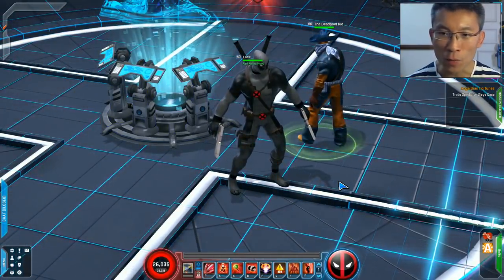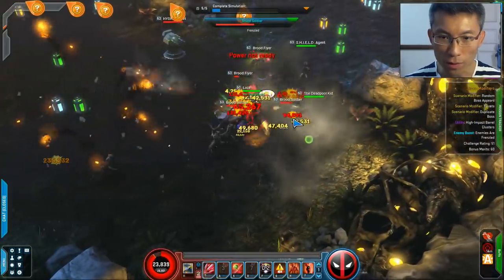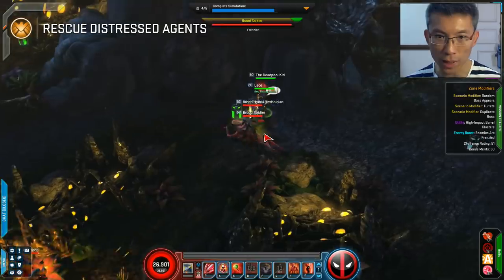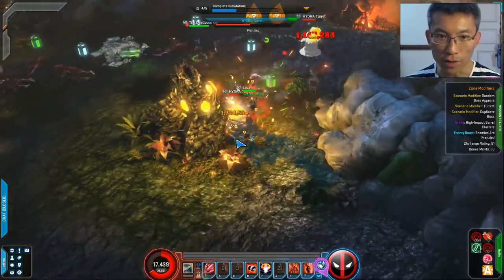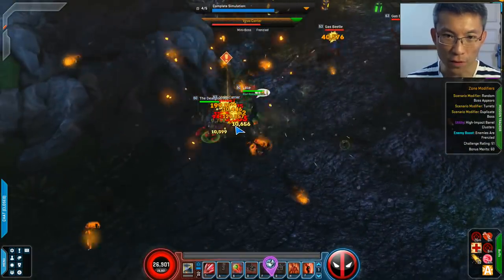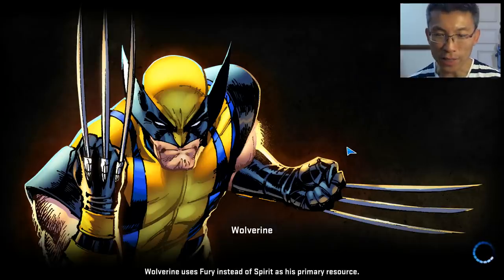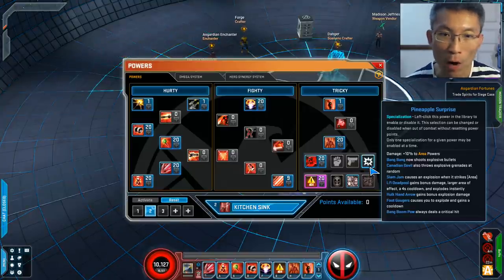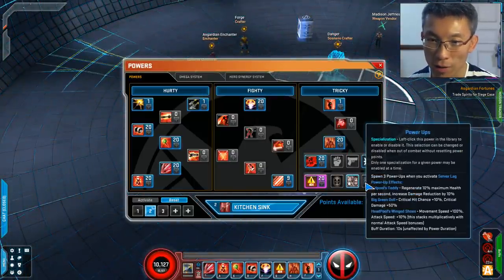Marvel Heroes Deadpool Pineapple Surprise Guide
Update: Sep 2016. To dual spec, you have to take the less optimal Odin / Hela / Volstagg / Sif combo. Grade 70 legendary is Gungnir. Grade 80 is Axe.

In this third installment of the 3-part Deadpool guide, let's look at an area build - Pineapple Surprise! This build serves as a fun build. More for alternative playstyle. Time code as follows.

00:00 Intro
01:32 Cosmic danger room
12:02 Build discussion
14:50 In closing